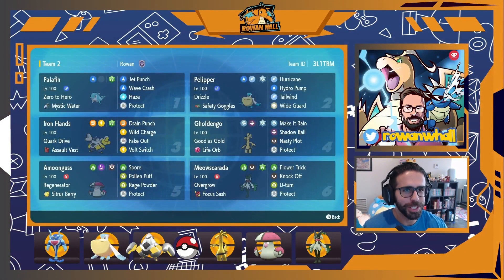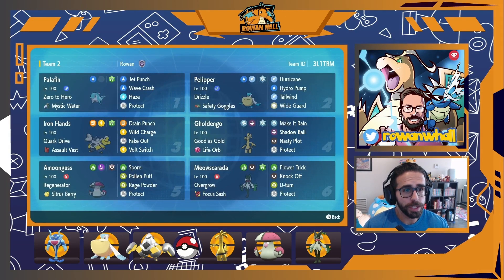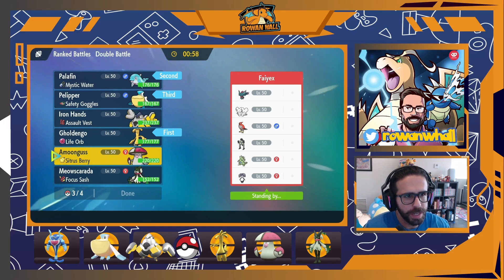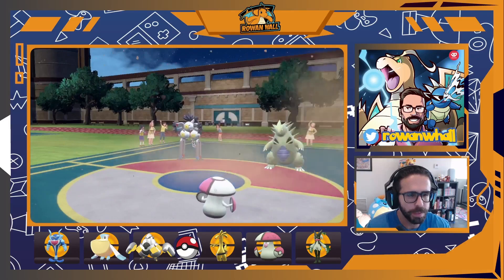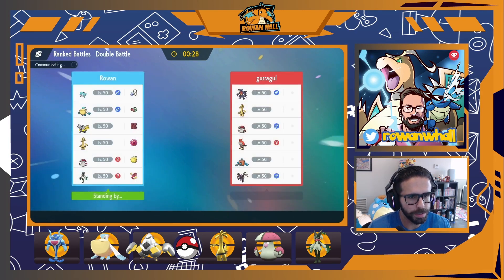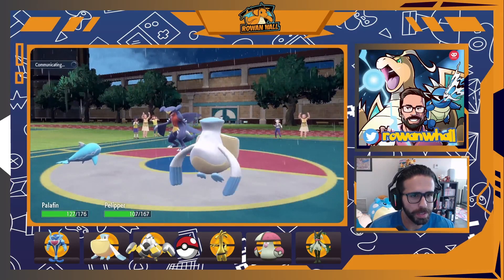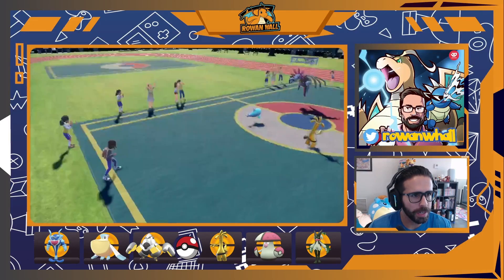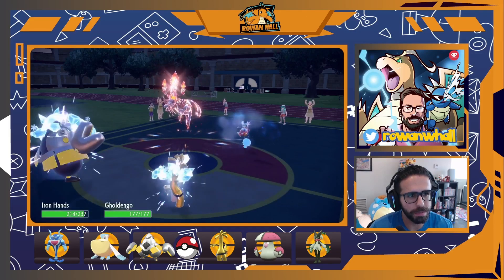VGC Play-by-Play #40 - Orlando Palafin JETS into Series 2! RENTAL & PASTE INCLUDED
In my fortieth VGC commentary video, I'm bringing you the Palafin rain team I brought to the Orlando regionals and letting it loose on the Series 2 Battle Stadium ladder!

0:00 - Intro
7:16 - Game 1 v Flutter Mane / Maushold / Talonflame / Sandy Shocks / Tyranitar / Indeedee-F
14:07 - Game 2 v Garchomp / Gholdengo / Amoonguss / Talonflame / Rotom-W / Hydreigon
24:37 - Game 3 v Iron Hands / Indeedee-F / Iron Bundle / Hydreigon / Arcanine / Glimmora

Background music remixes by GlitchxCity on Spotify
Scene transitions by Burm